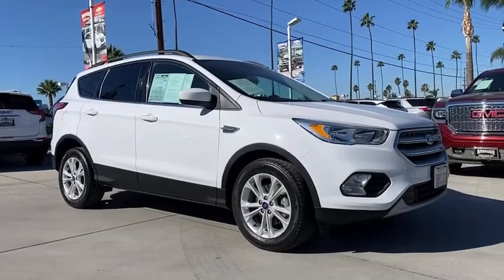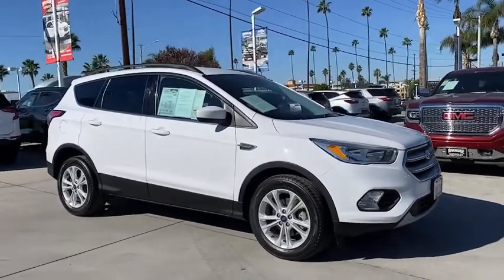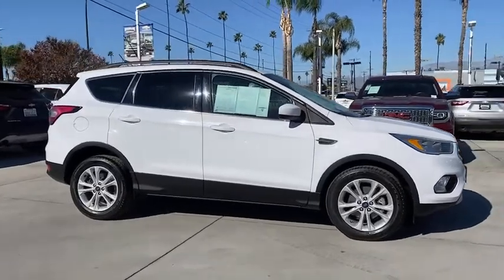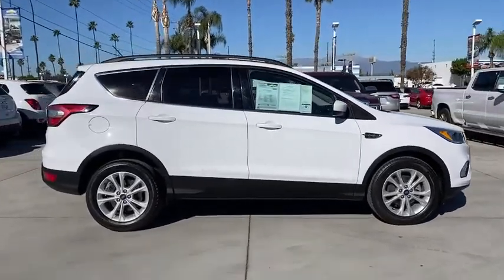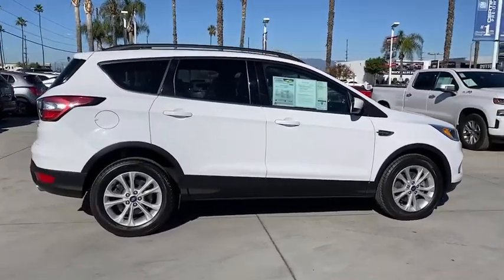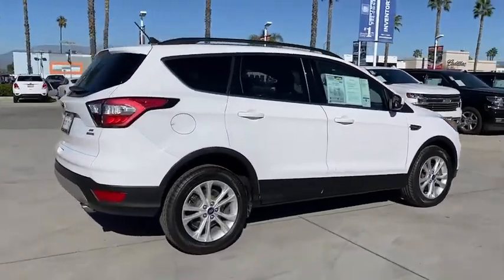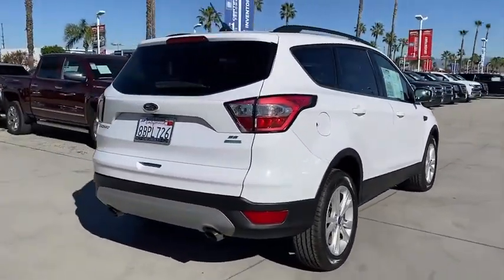2018 Ford Escape Fontana, Redlands, Ontario, Moreno Valley, San Bernardino, Riverside, CA PR1432A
Oxford White Used 2018 Ford Escape available in Riverside, California at Riverside Chevrolet. Servicing the Fontana, Redlands, Ontario, Moreno Valley, San Bernardino, CA area.

Riverside Chevrolet
8200 Auto Dr

Back up Camera, Bluetooth/USB equipped, Keyless Remote Entry, 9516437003, Freshly Detailed, Tinted Windows, Fresh Oil and New Oil Filter, Non-Smoker, Dealer Serviced, Vehicle Sold As Equipped Including One Key. Additional Equipment Will Be At Purchaser's Expense, Riverside Chevy Edge $795.00, Lojack Services $995.00.brSE Clean CARFAX. 23/30 City/Highway MPGbrbrbrAwards:br * 2018 KBB.com Brand Image Awards * 2018 KBB.com 10 Most Awarded Brands To see more quality vehicles like this one right here go or call us at 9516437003 to speak to one of our friendly representatives.brbrThis vehicle has the following features and options: 3.21 Axle Ratio, 4-Wheel Disc Brakes, 6 Speakers, ABS brakes, Air Conditioning, AM/FM radio: SiriusXM, Automatic temperature control, Brake assist, Bumpers: body-color, CD player, Compass, Delay-off headlights, Driver door bin, Driver vanity mirror, Dual front impact airbags, Dual front side impact airbags, Electronic Stability Control, Emergency communication system: 911 Assist, Exterior Parking Camera Rear, Four wheel independent suspension, Front anti-roll bar, Front Bucket Seats, Front Center Armrest, Front dual zone A/C, Front fog lights, Front reading lights, Fully automatic headlights, Heated front seats, Heated Unique Cloth Front Bucket Seats, Illuminated entry, Knee airbag, Low tire pressure warning, Occupant sensing airbag, Outside temperature display, Overhead airbag, Overhead console, Panic alarm, Passenger door bin, Passenger vanity mirror, Power door mirrors, Power driver seat, Power steering, Power windows, Radio data system, Radio: AM/FM Stereo w/Single-CD/MP3 Player, Rear anti-roll bar, Rear seat center armrest, Rear window defroster, Rear window wiper, Remote keyless entry, Roof rack: rails only, Security system, Speed control, Speed-sensing steering, Split folding rear seat, Steering wheel mounted audio controls, SYNC Communications & Entertainment System, Tachometer, Telescoping steering wheel, Tilt steering wheel, Traction control, Trip computer, Variably intermittent wipers, and Wheels: 17 Sparkle Silver-Painted Aluminum.